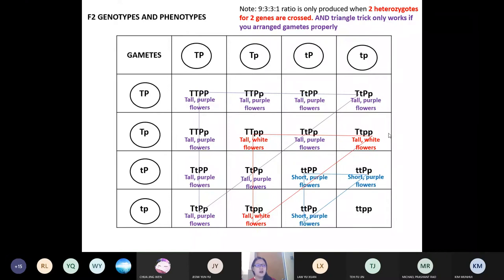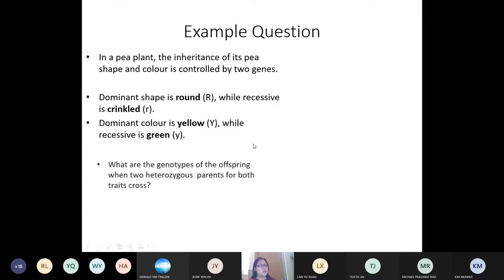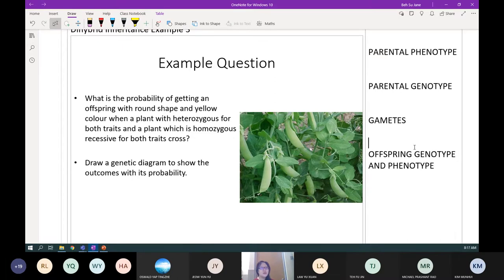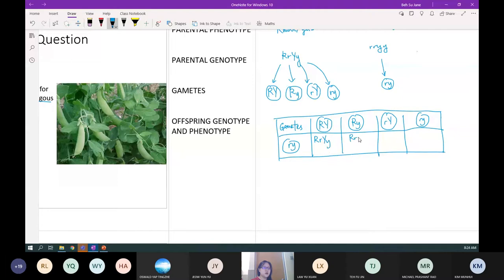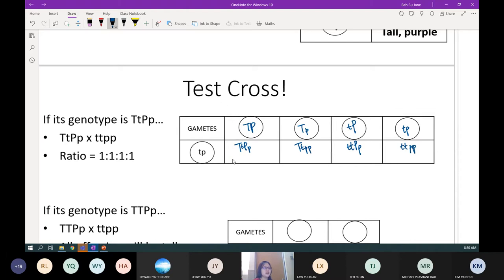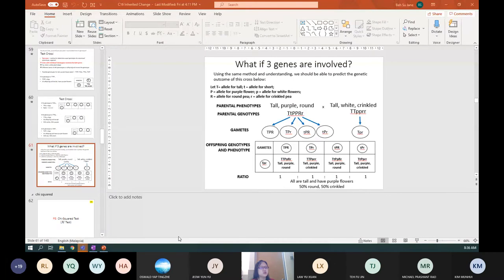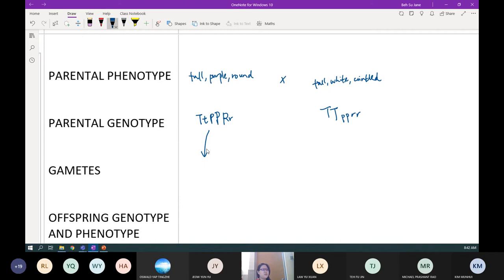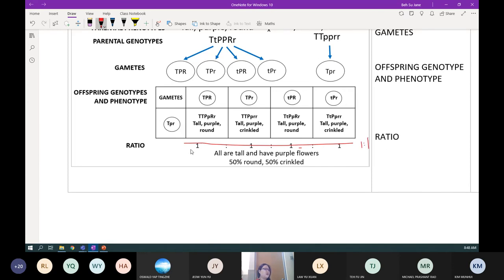Chap 16 (Part 2a) Mendelian Inheritance (2/2) | Cambridge A-Level 9700 Biology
9700 A2 Biology

Full Chapter 16 playlist Cambridge A-Level Biology notes, worksheets, topical past papers, videos without ads, and other resources can be now be purchased by *chapter*

AS and A2 Biology Notes Bundles are also available!

Sign up for FREE resources / free trials :D

What will you be getting per chapter?
- Comprehensively written notes by Miss Beh
- Based on the NEW! 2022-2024 Cambridge A-Level 9700 Biology syllabus
- Derived from analysing 12 years of past year papers (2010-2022)
- Highlighted with important keywords in RED and BOLD
- Structured according to the chapter outline listed in the beginning
- Accompanied by lecture videos without ADs
- 100 MCQs and answers for AS Biology chapters
- Topical past papers available from 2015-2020 for each chapter
- Worksheet with selected past year structured questions, to practice frequently-examined questions, a broad variety of questions, and reduce repetitive questions .

P/S: We're still working very hard to build the site! Chapters will be released in stages.